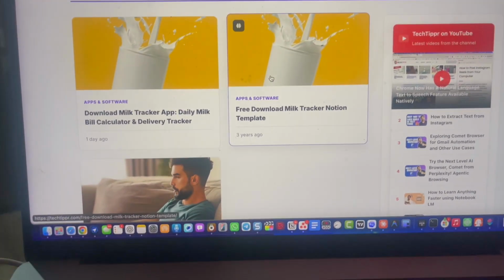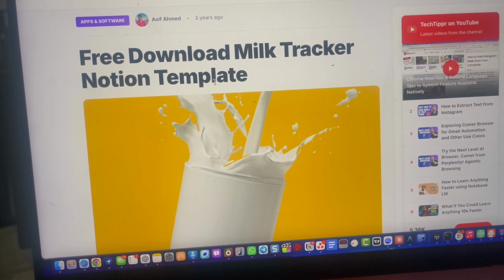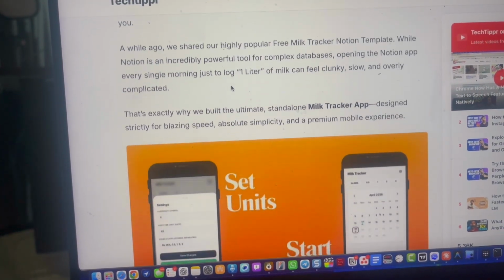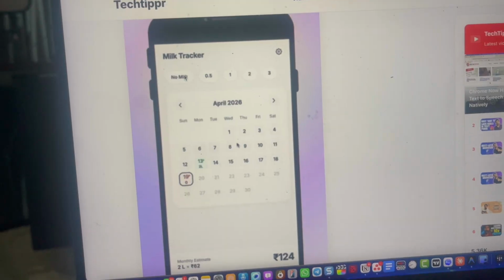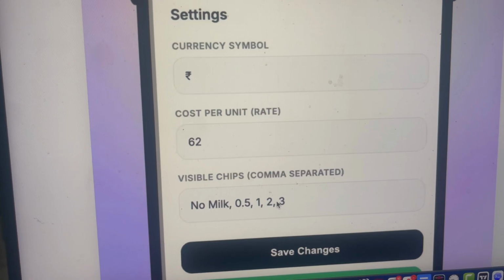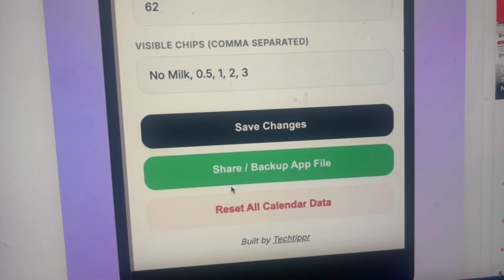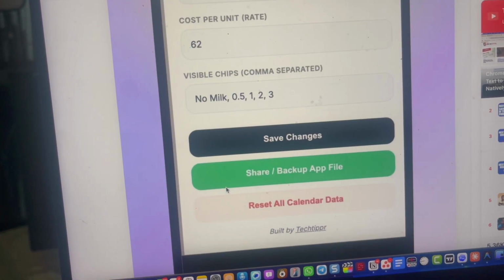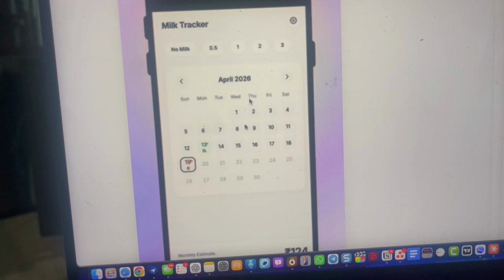Download This Free Milk Tracker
I upgraded this Milk Tracker from a Notion template into a standalone Progressive Web App that you can install on your phone.

It has a clean, simple, and beautiful interface that works smoothly on any mobile device. Easily track daily milk deliveries, monitor usage, and calculate your monthly bill without writing everything manually or doing end-of-month calculations.